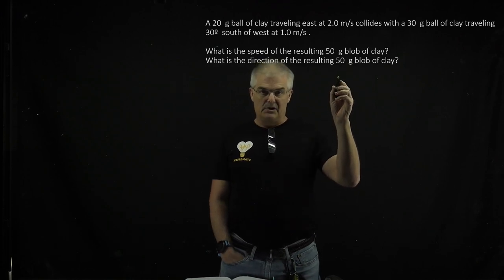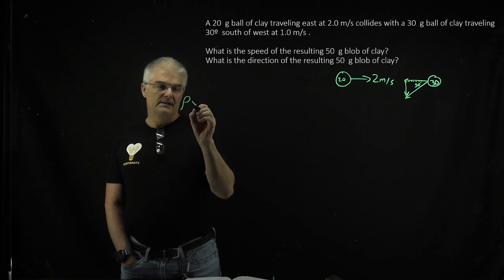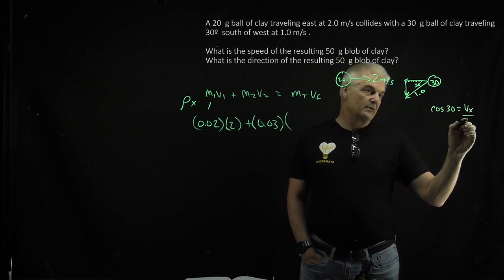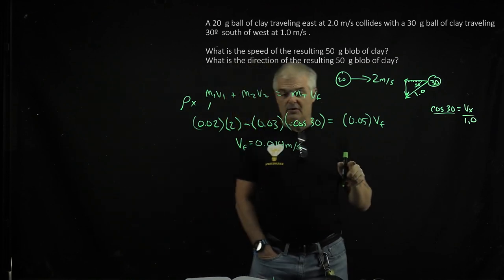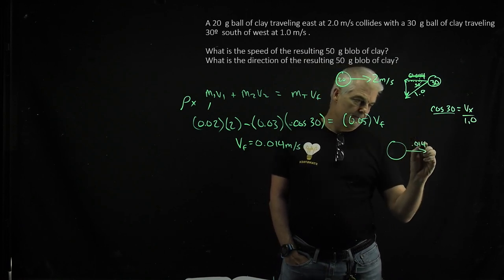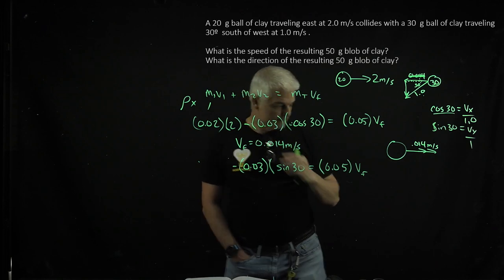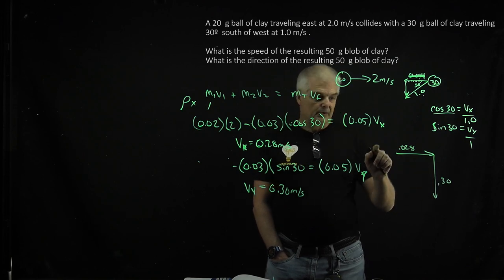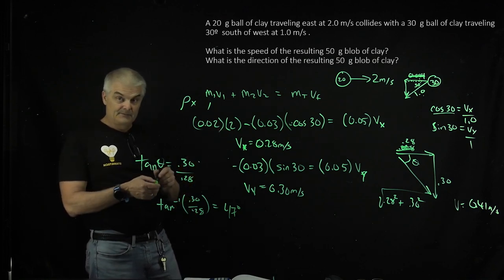Mastering Physics 9.38 Solved! A 20 g ball of clay traveling east at 2.0 m/s collides with...d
A 20  g ball of clay traveling east at 2.0 m/s collides with a 30  g ball of clay traveling 30º  south of west at 1.0 m/s .

What is the speed of the resulting 50  g blob of clay?
What is the direction of the resulting 50  g blob of clay?